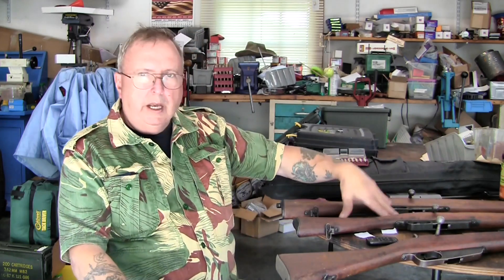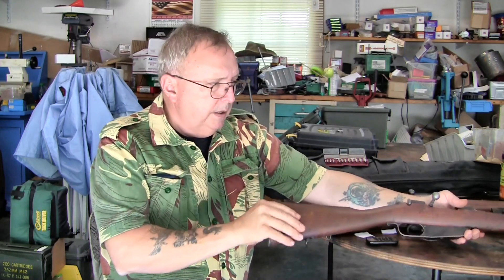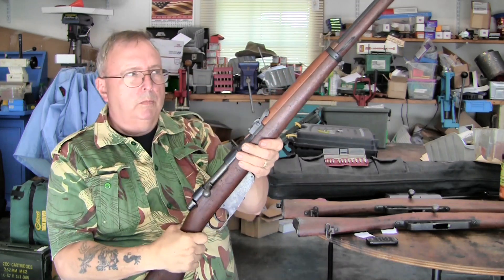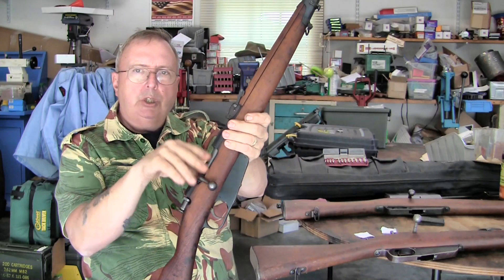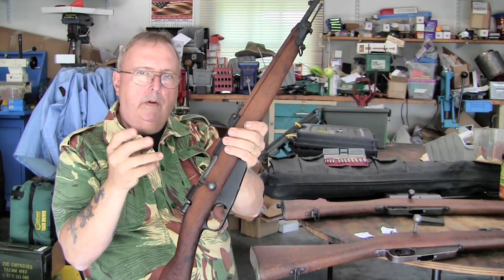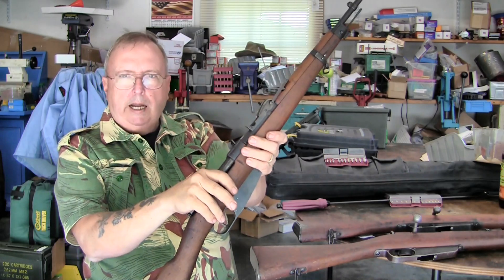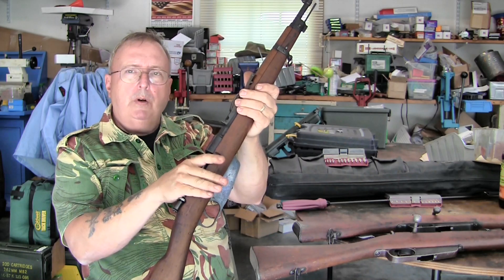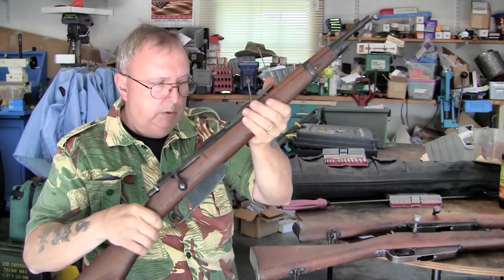Part 1 Testing PPU .268 Carcano Bullet & Single Shot block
I try the new load I developed with the .268 PPU bullet, and use the single shot block